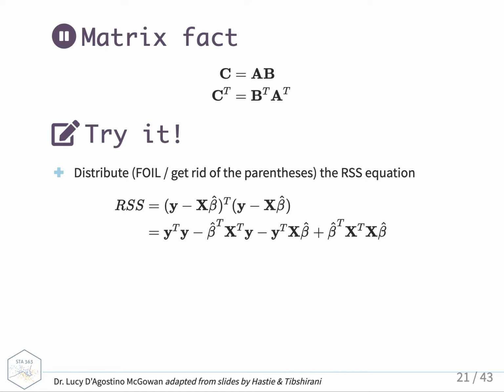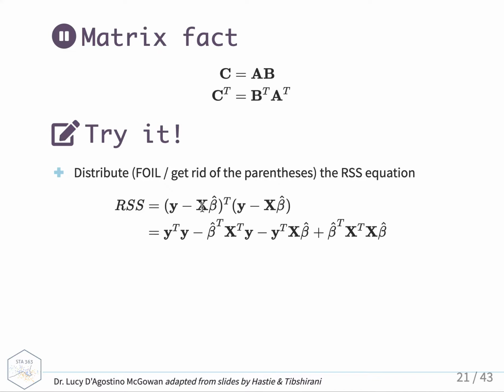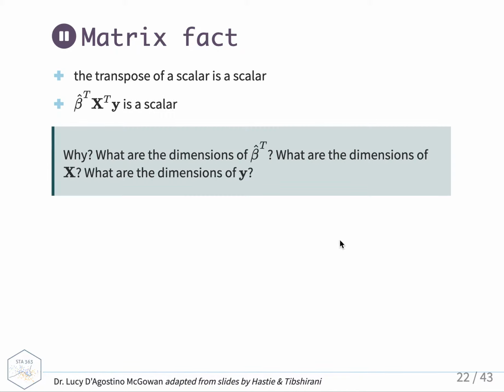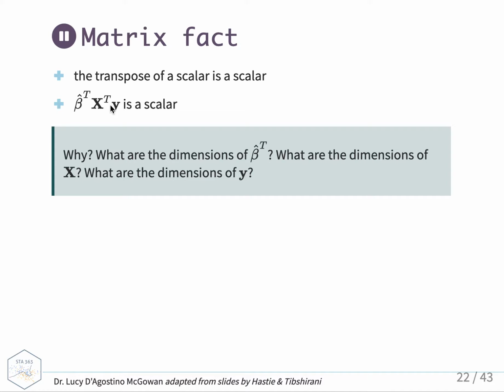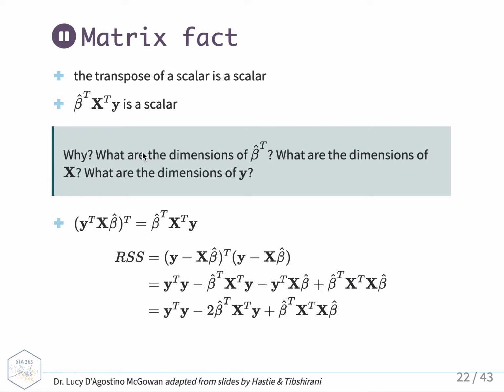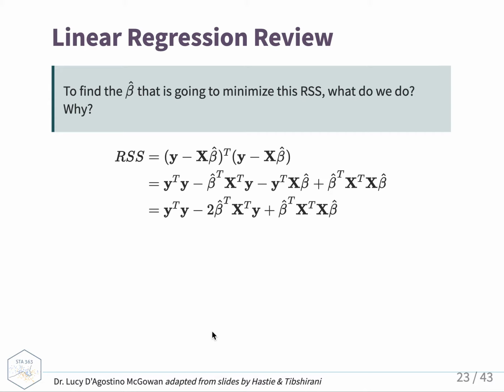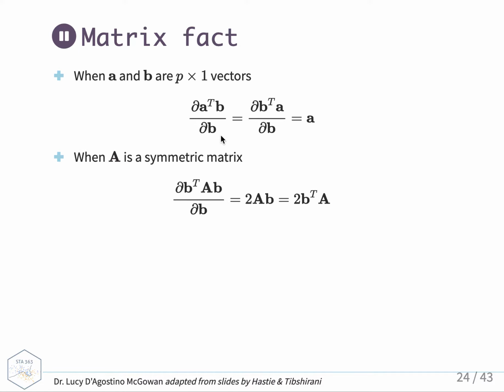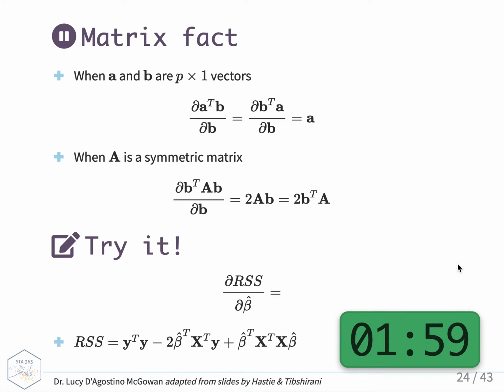Taking a derivative with respect to a vector